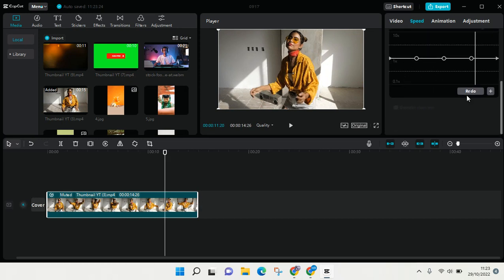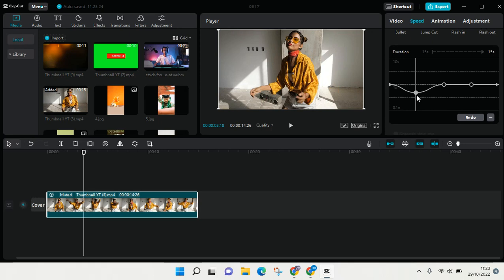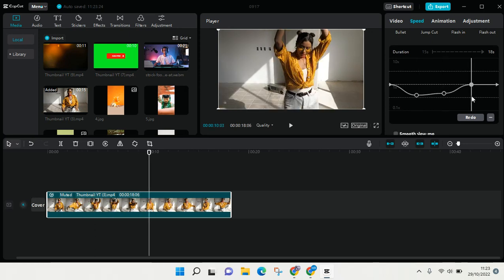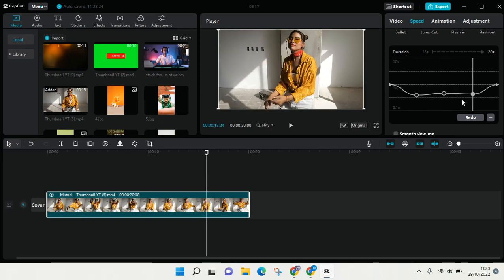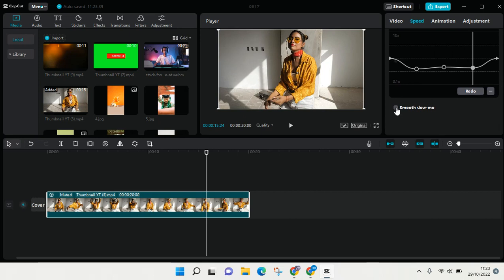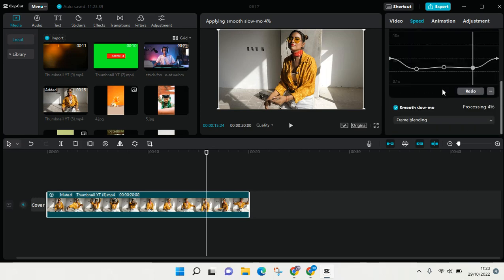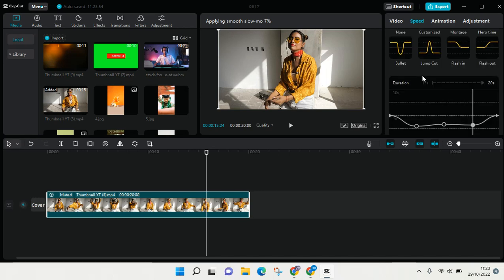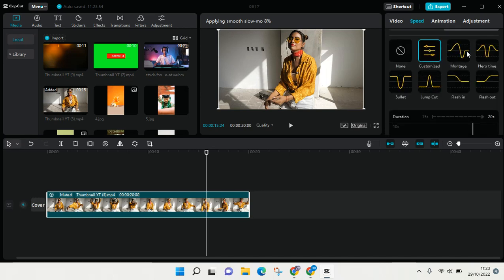[Create Custom Speeds?] Learn How to Use Curve Speed on CapCut for PC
This tutorial will show how you can use curve speed in CapCut for PC.